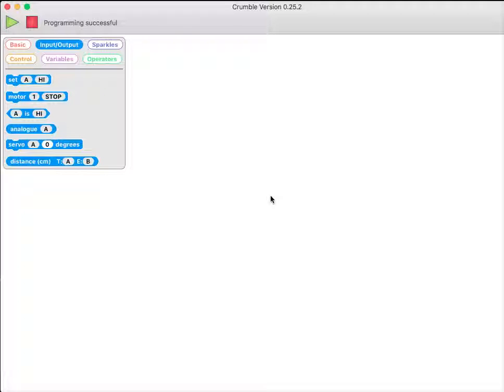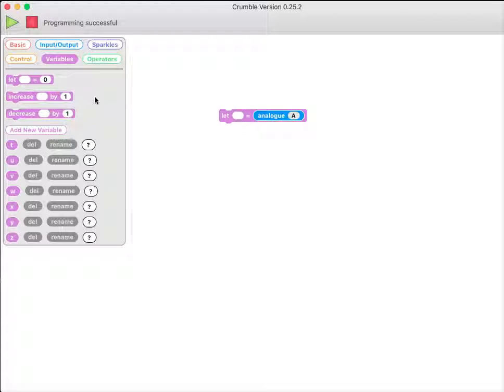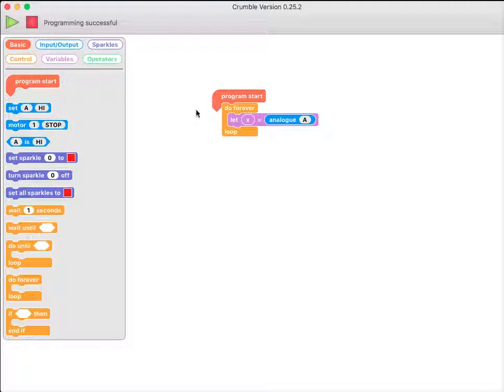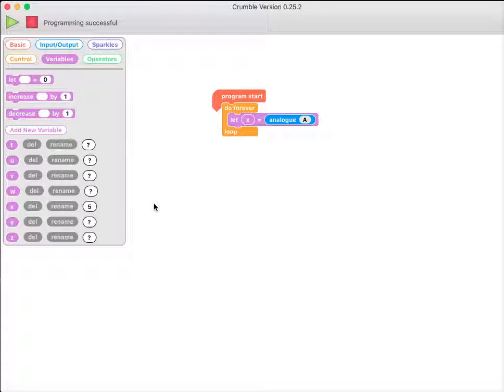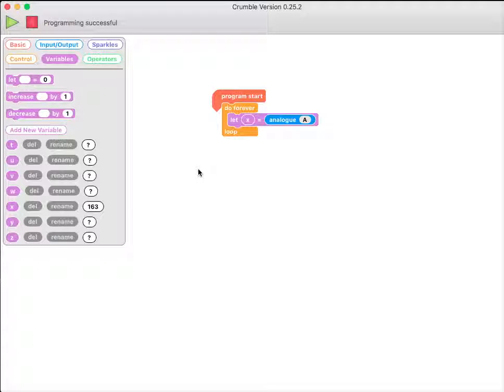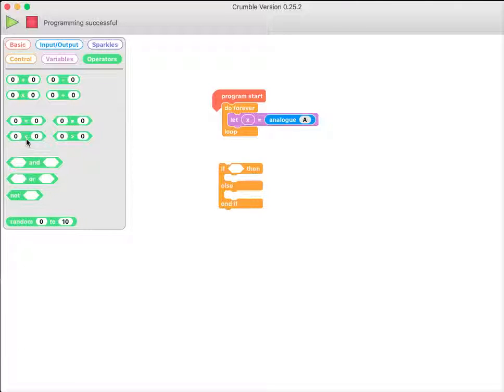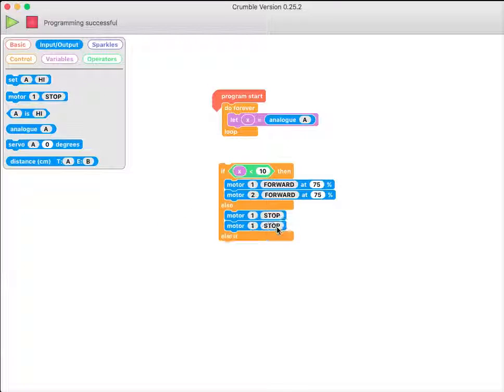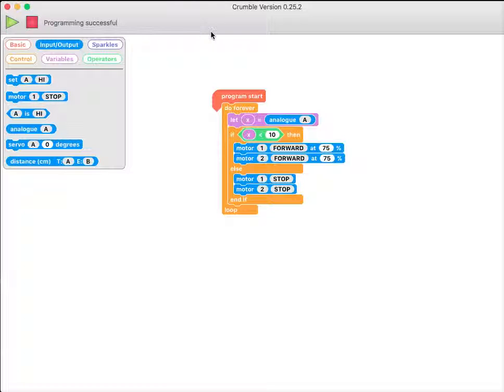Crumble Coding - How to Use the CrumbleBot Light Sensors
Inspired Minds designs and runs fun science and tech workshops.

Robotics and coding are at the very heart of our workshops, we love the endless fun activities they offer.

Founded by Dr Frank Ivins and Dr James Lambert in 2017 Inspired Minds aims to make science fun simply by doing it!

At our workshops children tackle real engineering challenges with the support of outstanding mentors

No worksheets
No textbooks
Just real science and a lot of fun.

The Inspired Minds team